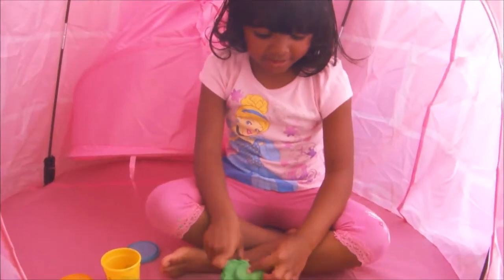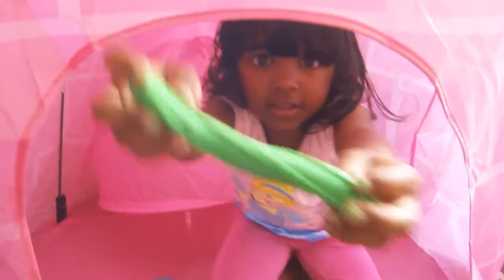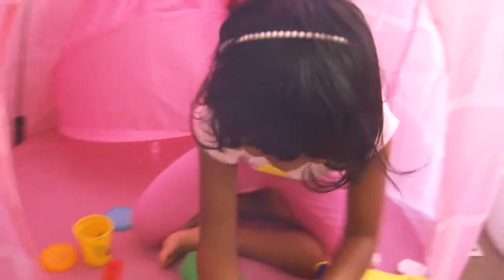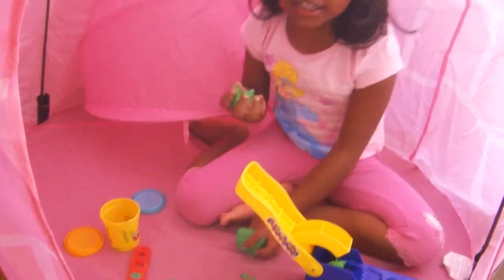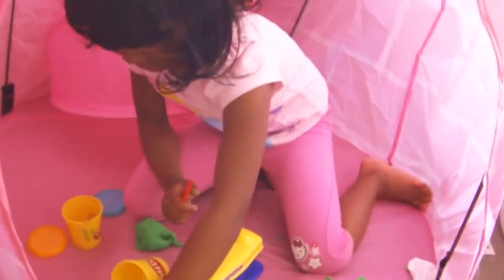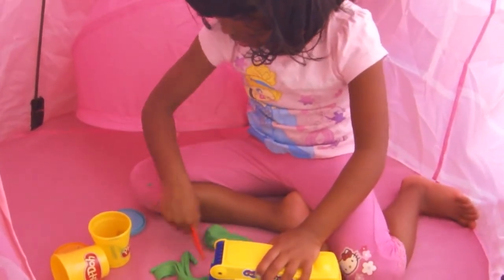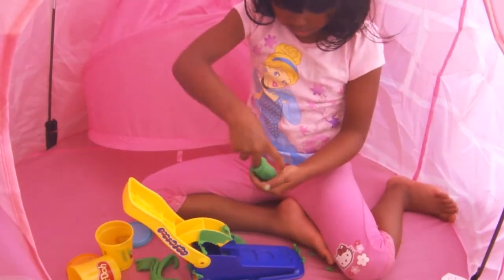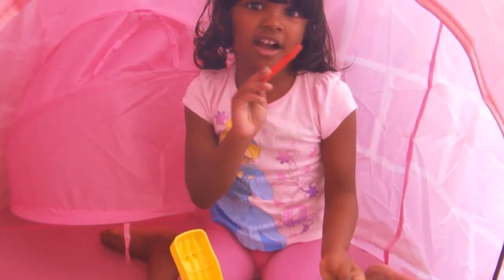play Doh Play With Play Doh Fun Factory - Make shapes like spagatti, ribbons and cords with play doh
play Doh Play With Play Doh Fun Factory - Make shapes like spaghetti, ribbons and cords with play doh

Please check more videos at

Giant Halloween Glow Toy Haul Ep 2- scary masks, glow rings, glow witch wrist bands and glow spider